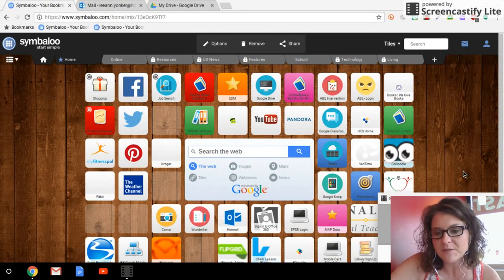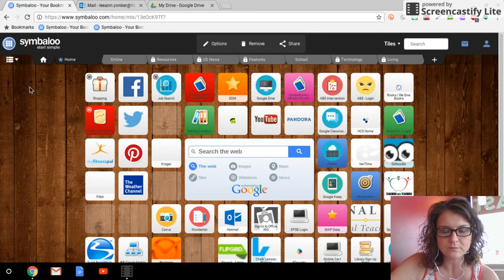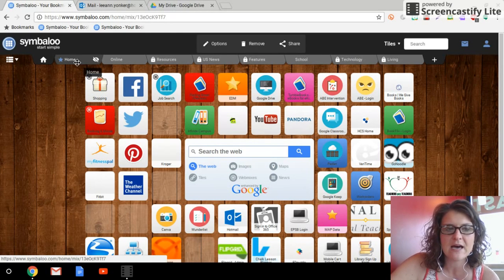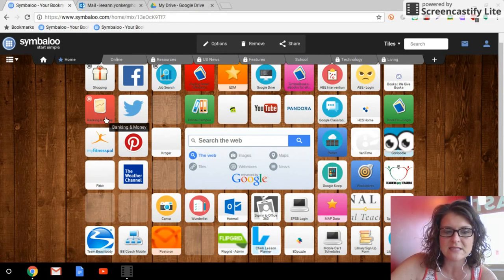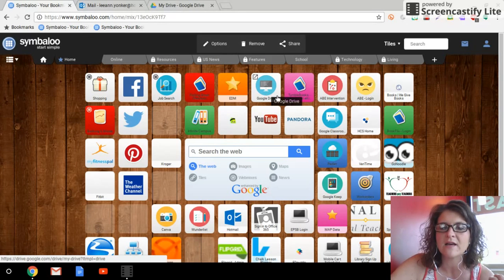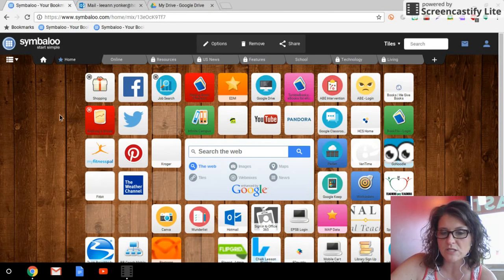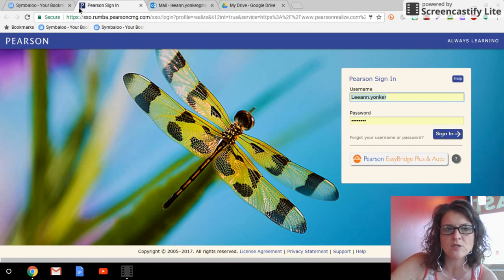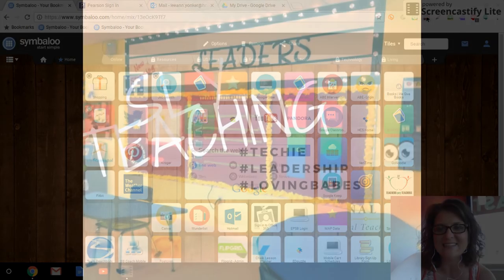Symbaloo Teacher Tip Tuesday!